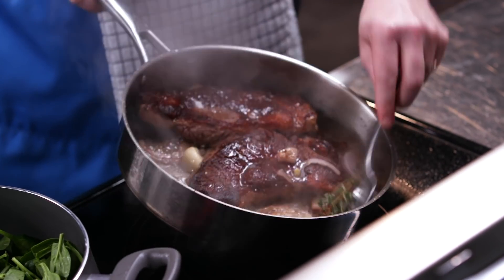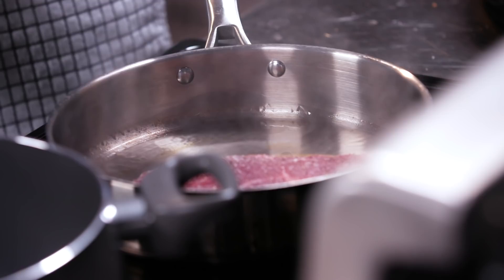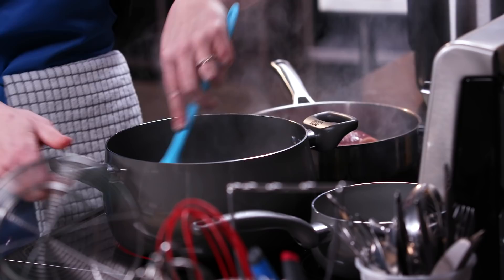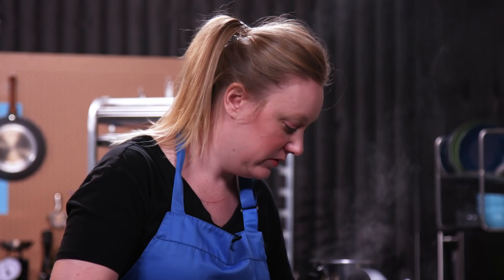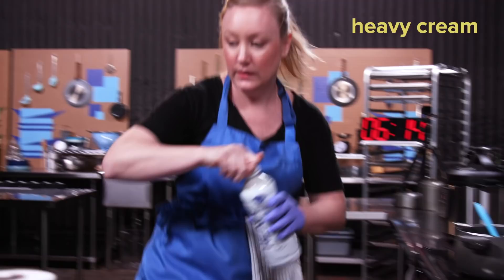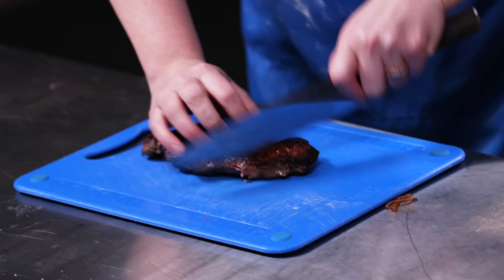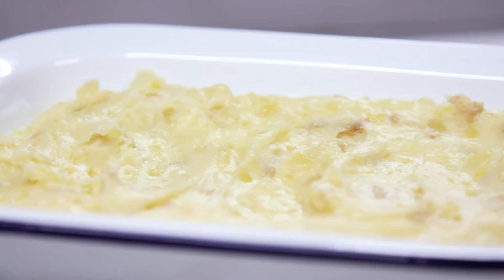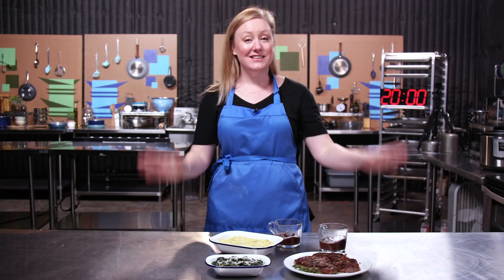20-Minute Meals Challenge: Steakhouse Dinner • Tasty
New York strip steak, garlic mashed potatoes. garlic-y creamed spinach and molten lava cake –– can this chef make it all in 20 minutes or less?

Tasty
Tasty

MUSIC
SFX Provided By AudioBlocks